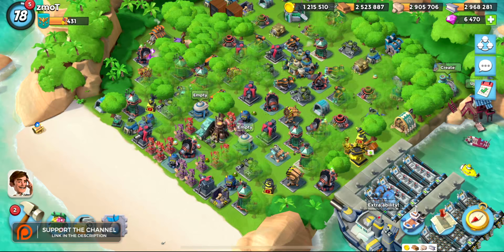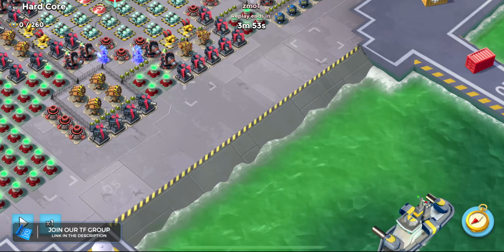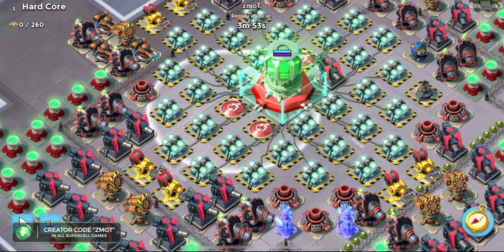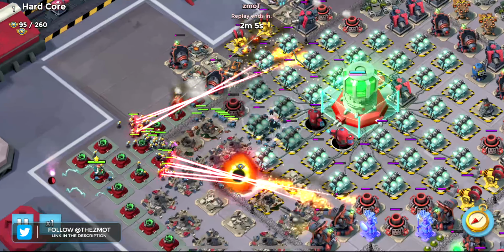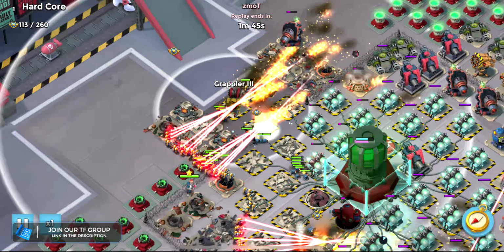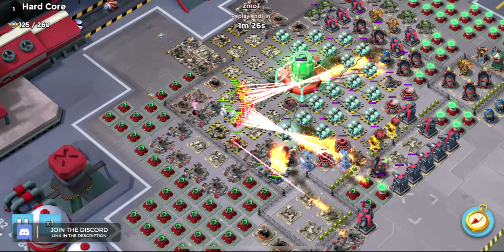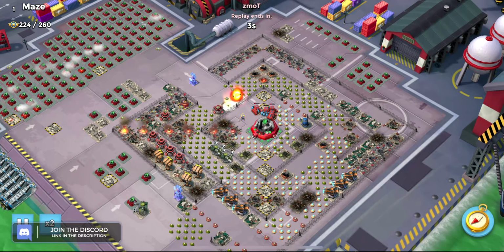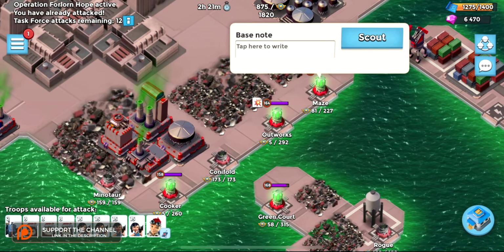Soloing Bases You Thought Impossible: Ultimate Boom Beach Ops!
What’s up, Boom Beach commanders? zmoT here, and I’ve got three absolutely unicorn-level Operation attacks that you can’t afford to miss! From soloing a 260-level core with Everspark under a hail of rocket launcher fire to pulling off the first-ever Maze solo with scorchers, and topping it all off with a jaw-dropping Outworks zuka play that leaves a single Zuka standing—this video is packed with adrenaline, micromanagement, and those “did you just see that?!” moments that’ll have you rewinding in disbelief.

I timed every shock spell on hot pots to perfection, flared laser rangers into shield generator nests, and even managed to sneak a full boost sabotage engraving on Orion’s record-breaking attack. If you’ve ever wanted to learn how to solo hardcore Operation attacks, optimize your GBE usage, or simply feast your eyes on peak Boom Beach gameplay, trust me—you’re in for a treat. Hit play and watch bases get cracked you never thought were possible!

00:00 - 🎬 Intro
00:47 - 💥 Hardcore Solo – Laser Rangers and Everspark Madness
05:57 - 🔥 Maze Solo – Scorchers Smash Through
10:21 - 🌌 Outworks Solo – Zookas Hide on a Hot Pot!
15:35 - 👋 Outro

Looking for the ultimate Boom Beach Operation Attacks guide? You’ve found it. In this video, I break down the best Boom Beach Operation Attacks strategies for Operation Forlorn Hope, Operation Hard Core, Operation Maze, and Operation Outworks. I’ll reveal the key Boom Beach Operation Attacks tips for laser-precise shock timing, perfect flare paths, and ravaging cores with critters, scorchers, and Zukas. Whether you’re farming intel or chasing first-place on your Task Force leaderboard, these Boom Beach Operation Attacks tactics will level up your game.

Ready to dominate every Task Force Operation? I’ve packed this Boom Beach Operation Attacks tutorial with pro-level insights: rocket launcher shutdown sequences, ideal bullet-taunt placements, and the top armor engravings to crush Power Core health. Bookmark this video for your next Operation run, learn how to maximize Force Points, and start soloing like the legends of Boom Beach!

Searched all this way for my discord? Just ask in the comments.